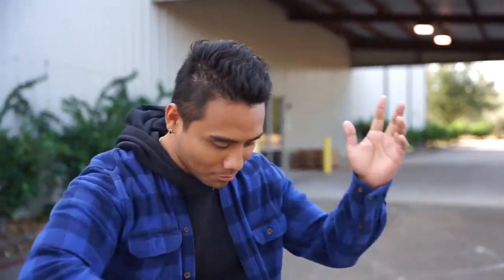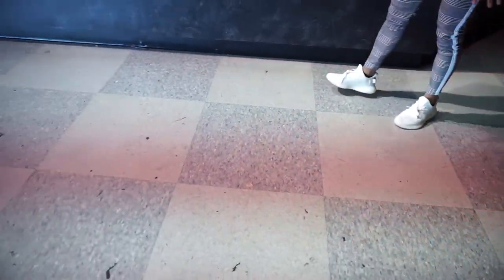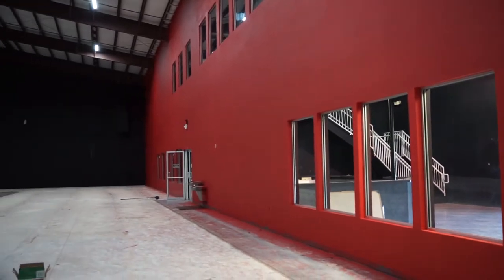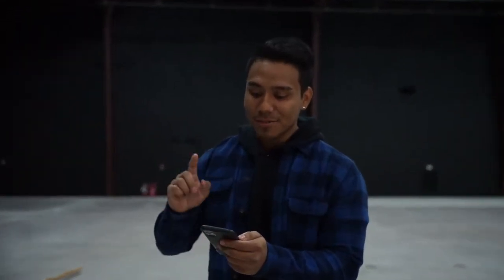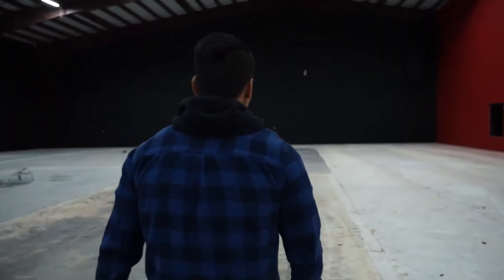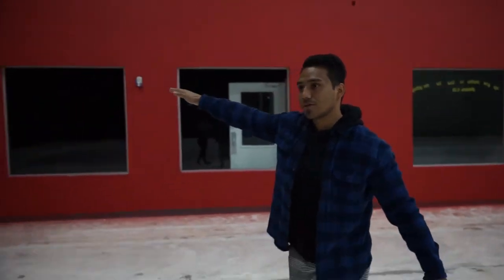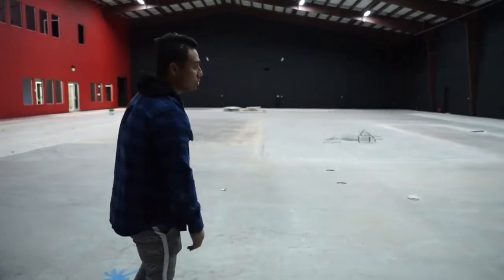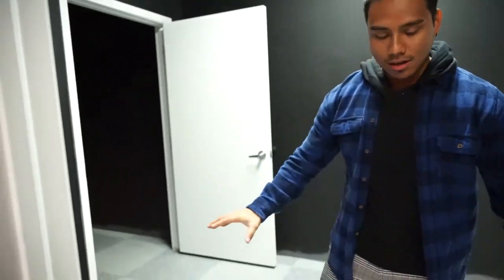Take a walk with me!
In this video I will be taking you on a tour of the new Roman Iron Gym HQ. We are 10 weeks away from opening our doors to everyone.

FOLLOW THE PROCESS!!